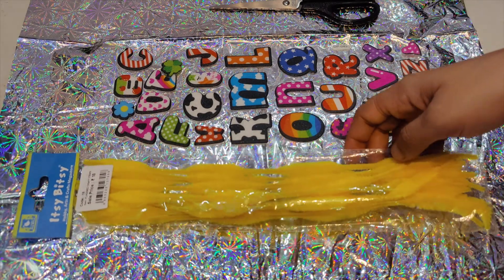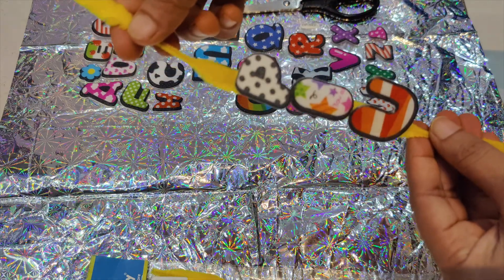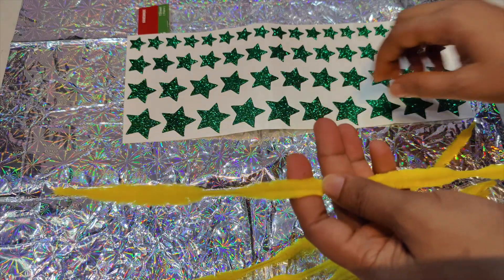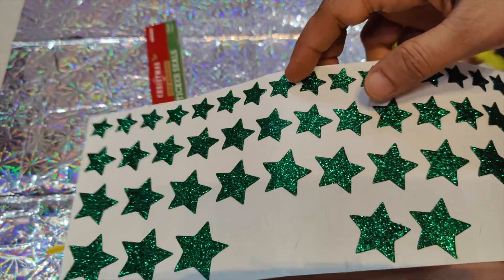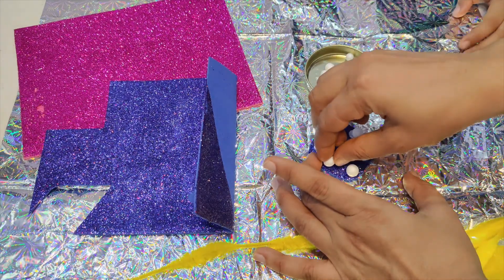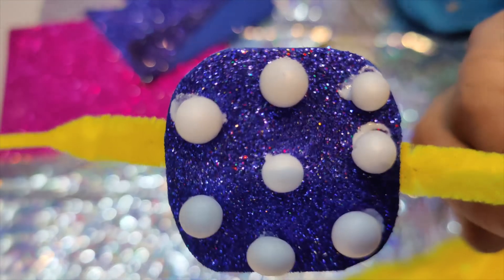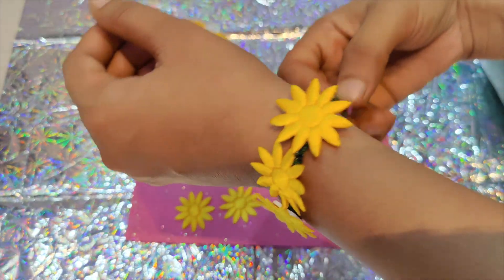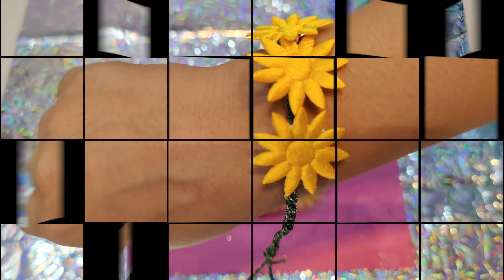DIY RAKHI || Handmade Rakhi Craft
5 Easy Rakhi Making At Home | DIY | Beautiful Rakhi Making Ideas In Lockdown.
happyrakshabandhan Easy! DIY Rakhi Making At Home - For Bhaiya-Bhabhi (Raksha Bandhan 2020)rakhimakingideas
Easy to Make! Rakhi At Home || DIY Rakhi 2020 - For Bhaiya-Bhabhi
Raksha Bandhan or Rakhi is just a few days away so here we've come up with some Creative & Beautiful Rakhi ideas. So make your festival even more special trying out all these diy Rakhi for your Brother.

5 Easy Rakhi Making At Home | DIY | Beautiful Rakhi Making Ideas In Lockdown.
diyrakhigifts
diyrakhiideas,
diy beads rakhi,
diy best rakhi,
diy clay rakhi,
diy couple rakhi,
crochet rakhi diy,
diy cartoon rakhi,
diy rakhi designs,
diy queen diy rakhi,
diy rakhi easy,
diy rakhi for raksha bandhan,
diy rakhi gifts for brother,
diy gifts for rakhi,
diy for rakhi,
diy rakhi gift for sister,
diy rakhi gift ideas,
diy rakhi hacks,
diy rakhi hampers,
diy handmade rakhi,
diy homemade rakhi,
diy rakhi kits,
diy kundan rakhi,
diy rakhi lumba,
diy rakhi making at home,
diy name rakhi,
diy rakhi packing,
diy photo rakhi,
diy peacock rakhi,
diy pearl rakhi,
diy personalized rakhi,
diy pom pom rakhi,
diy plantable seed rakhi,
diy plantable rakhi,
diy queen rakhi,
diy quilling rakhi,
diy seed rakhi,
diy simple rakhi,
rakhi singh diy,
diy silk thread rakhi,
rakhi special diy,
diy rakhi thali,
diy rakhi with photo,
diy woolen rakhi,
6 diy rakhi

MY FACEBOOK PAGE LINK,PLZ DO FOLLOW ME THERE!

MY INSTAGRAM PAGE LINK,PLZ DO FOLLOW ME THERE!

WE CAN TALK!!